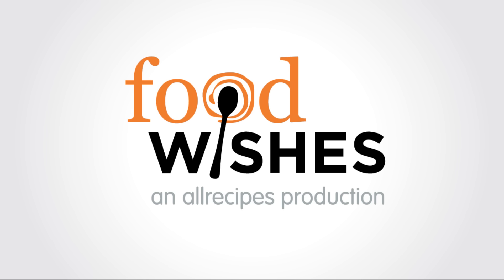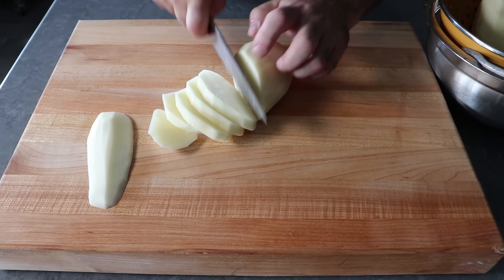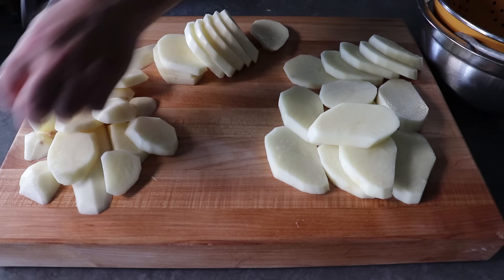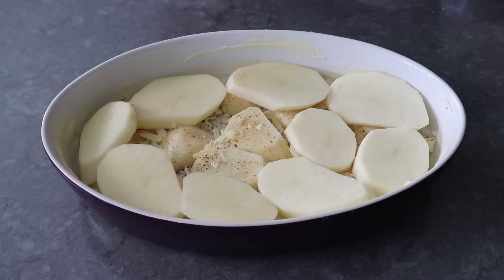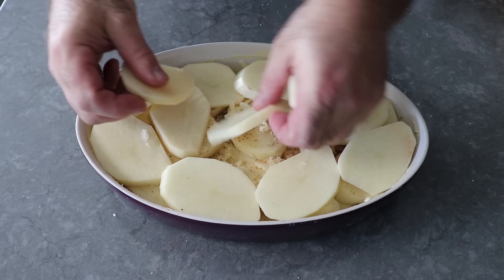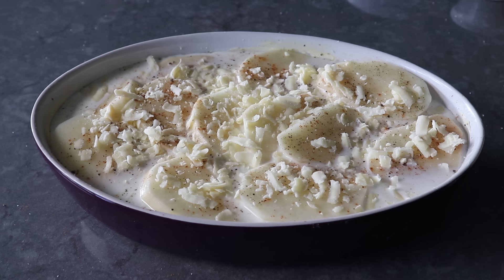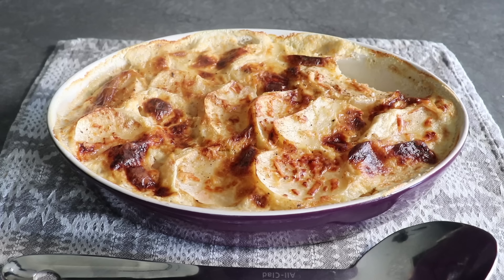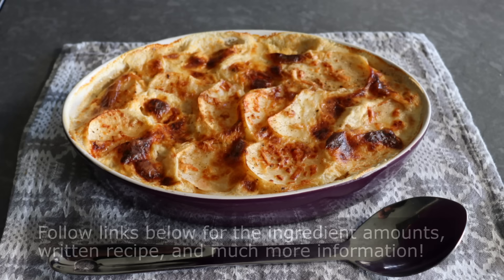Mom's Scalloped Potato Gratin - Food Wishes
This simple, comforting potato casserole was one of my favorite foods growing up, and it would have been a favorite of mine as an adult, if I hadn’t gone to culinary school. Happily, I’ve rediscovered how great this significantly less rich milk-based version is, and I’m very excited to be sharing it with you. Enjoy!

To become a Member of Food Wishes, and read Chef John’s in-depth article about Mom’s Scalloped Potato Gratin recipe, follow this link: